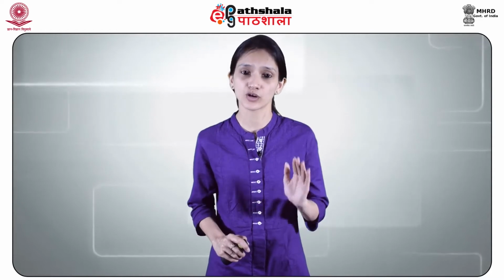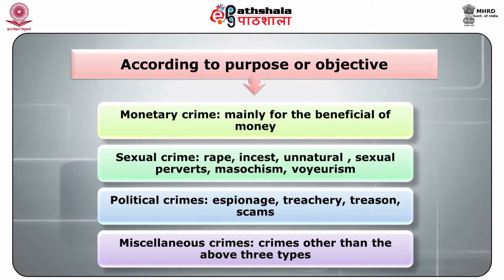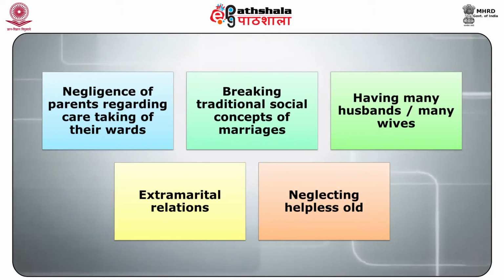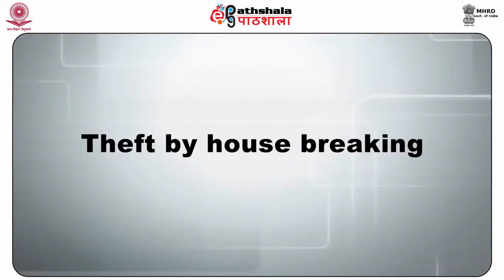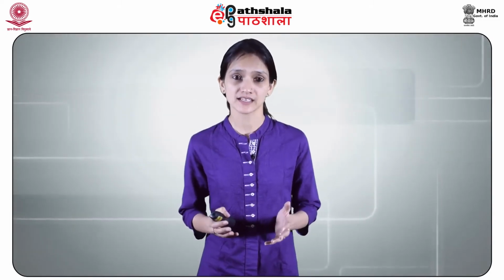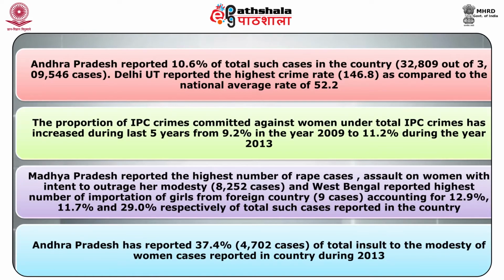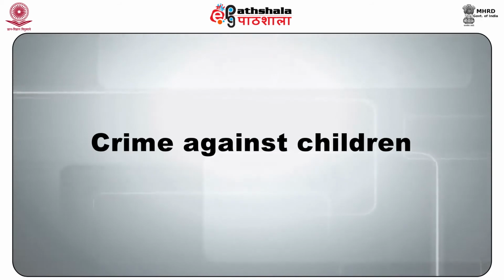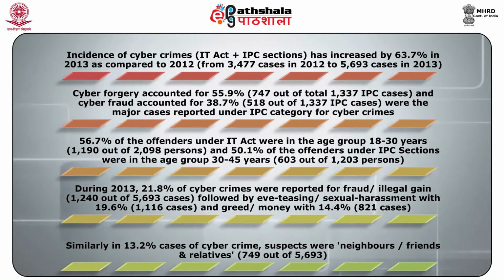Types of Crime